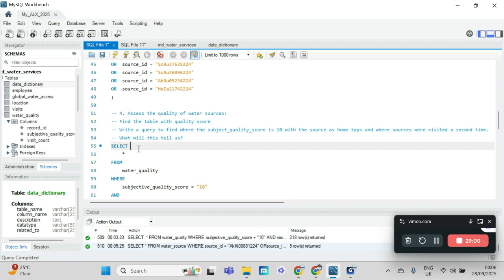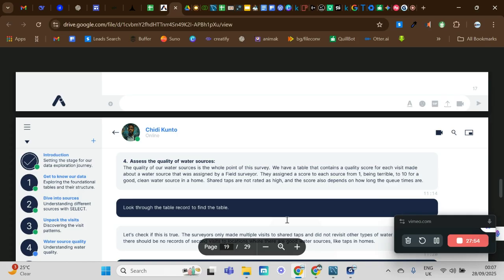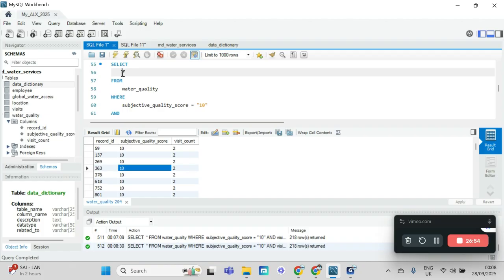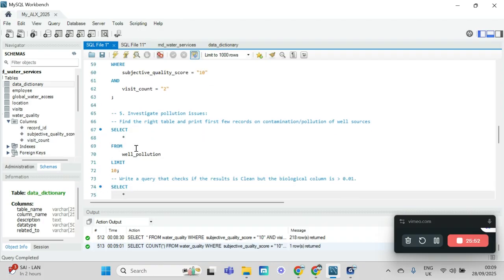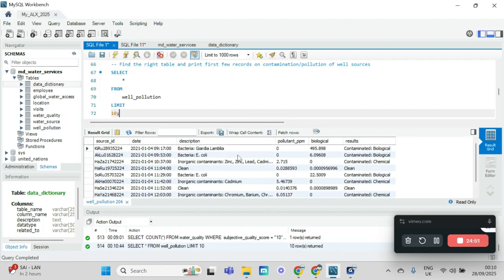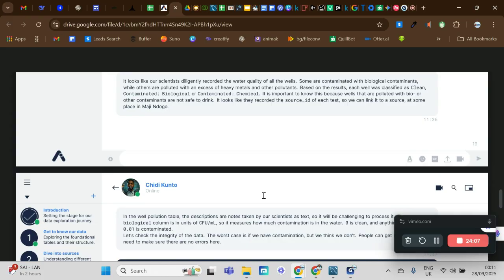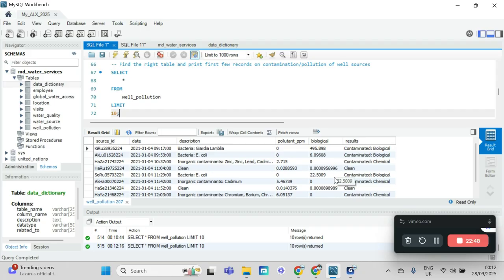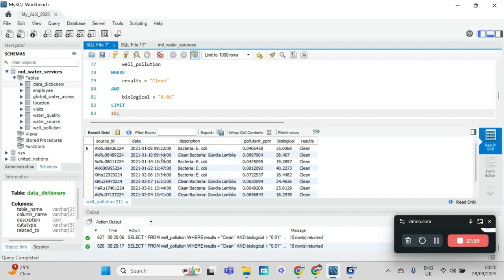7 - Maji Ndogo. Q4 & Q5 - COUNT and AND in SQL. quality_score=10 & visit_count=2, results=Clean etc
4. Assess the quality of water sources: The quality of water sources is a pretty big deal. We'll turn to the water_quality table to find records where the subjective_quality_score falls within a certain range and the visit_count exceeds a specific threshold. This should help us spot the water sources that are frequently visited and have a decent quality score.
5. Investigate any pollution issues: We can't overlook the pollution status of our water sources. Let's identify those water sources where the pollution test results came back as 'dirty' or 'biologically contaminated'. This will help us flag the areas that need immediate attention
ALX DATA SCIENCE
Integrated Projects - SQL